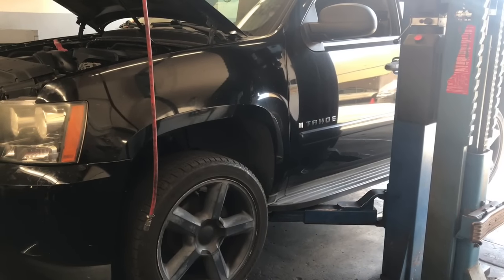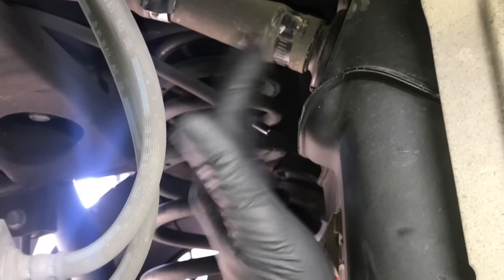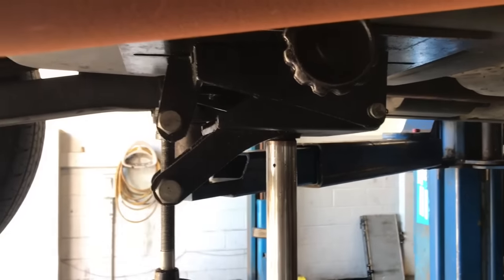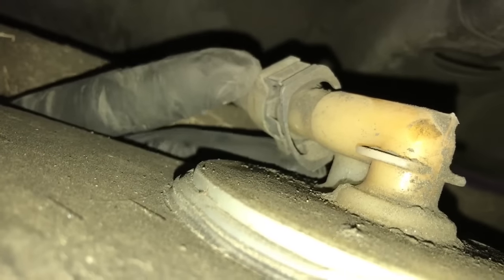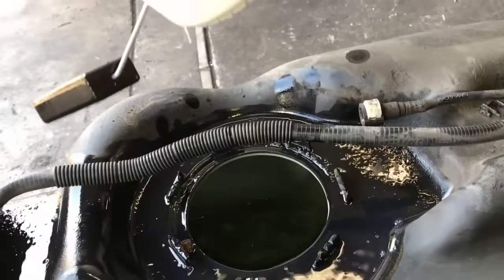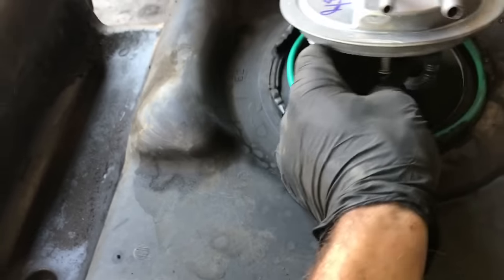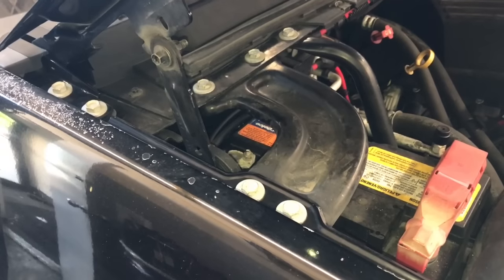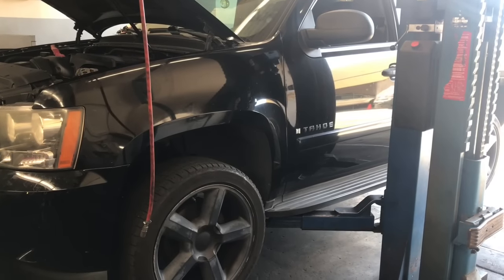How To Change Your Fuel Pump On A 2006-2014 Chevy Tahoe Suburban GMC Yukon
Brian Eslick from How to Automotive takes you step-by-step through the process of replacing the fuel pump on a 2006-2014 Chevy Tahoe.